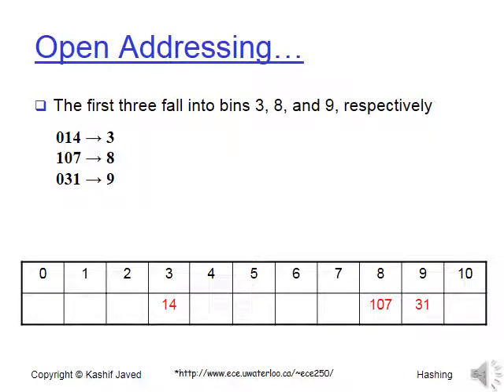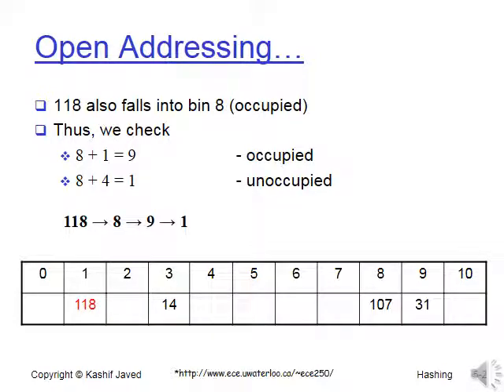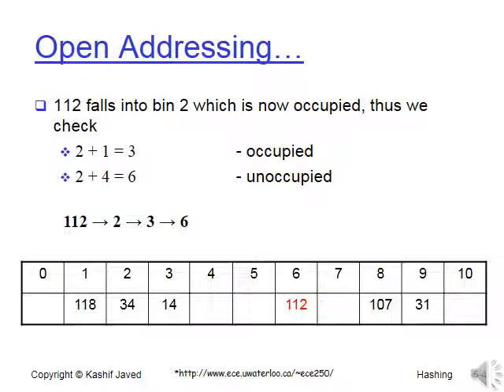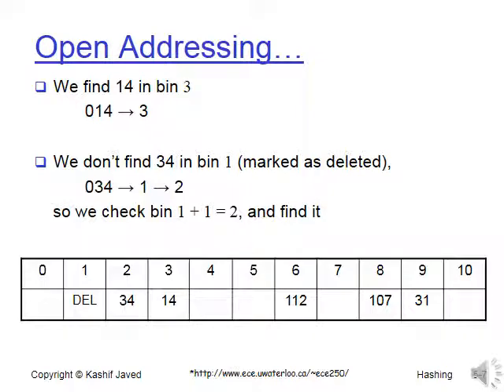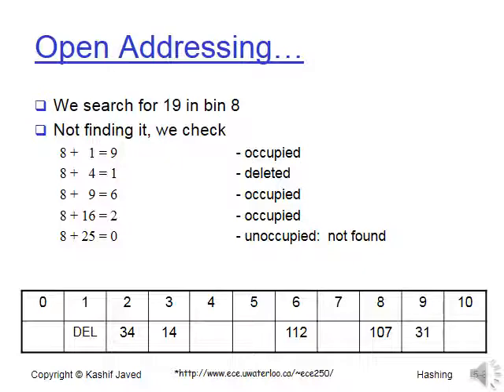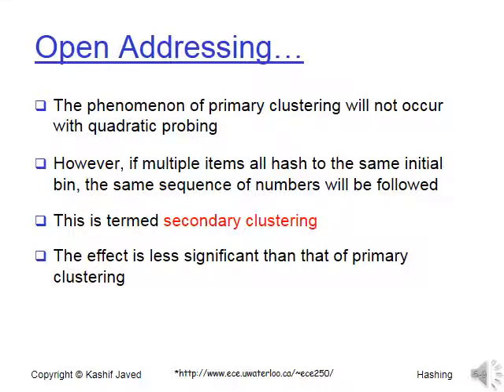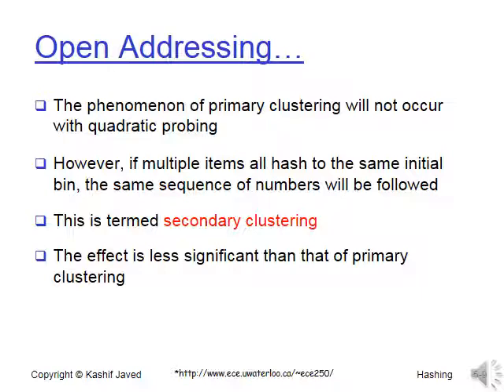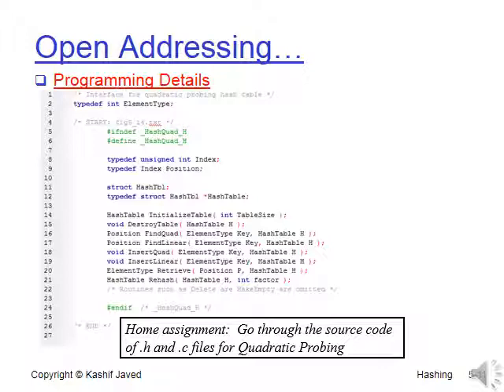Insertion,deletions,finds,search operstions examples using quadratic probing , secondary clustering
This tuturial show how to insert, delete, find and search   and concept of  secondsry clustering  with examples in hash table using quadratic probing techniqe  to resolve  collision.